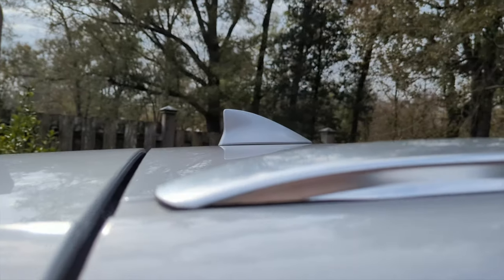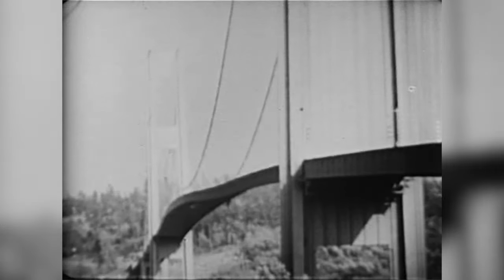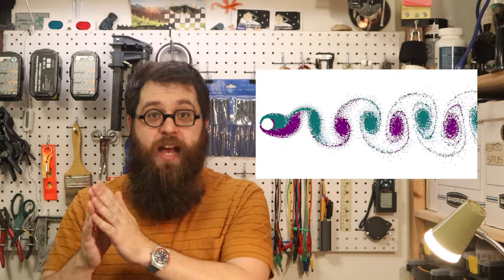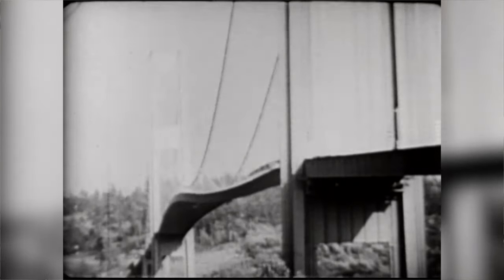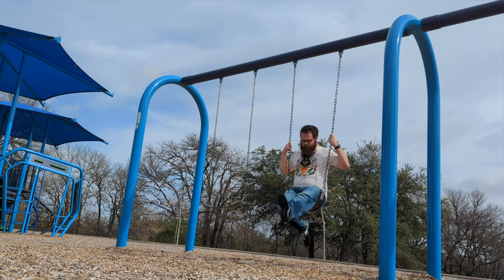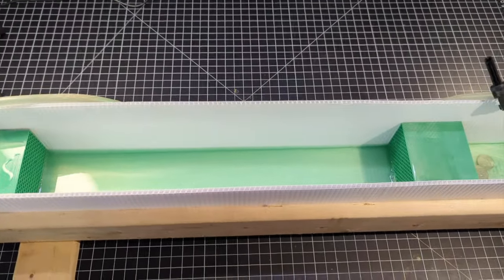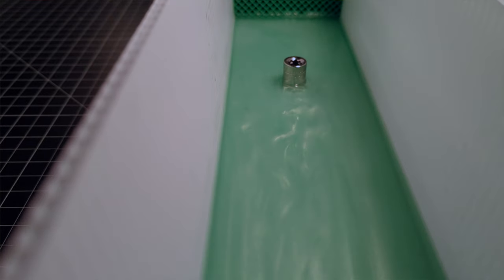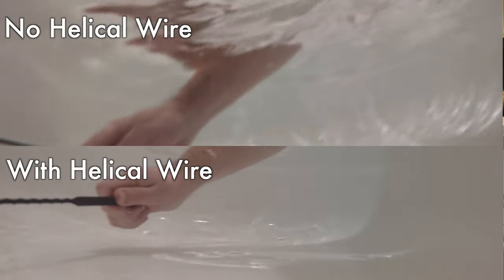Antennas have a spiral, but why?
Car antennas have a helical wire wrapped around them. For some this doesn't help AT ALL with picking up a signal so what is it for? As it turns out the reason these are present are the same reason the Burj Khalifa spirals and that smokestacks have fins. To reduce oscillation and flutter.

These helical coils act as Helical or Scruton Strakes and will reduce noise and oscillations you'll get at speed in your car.